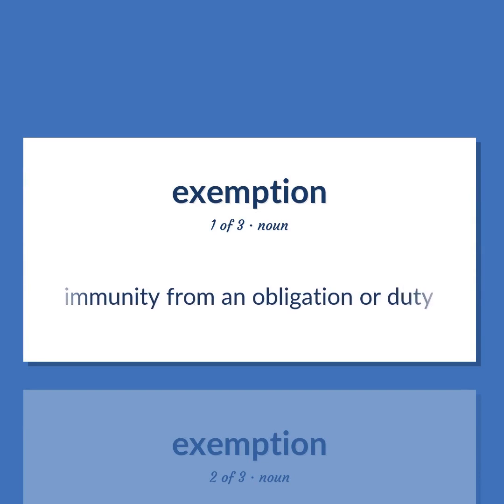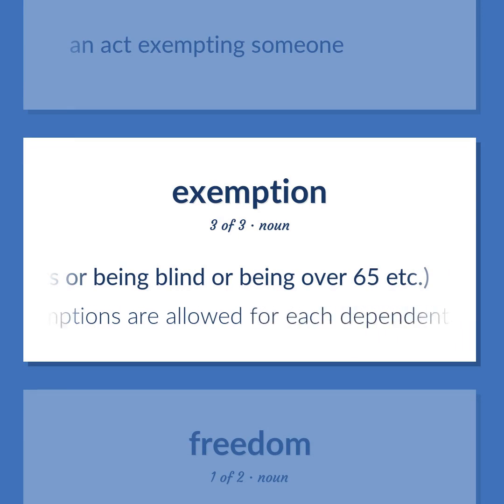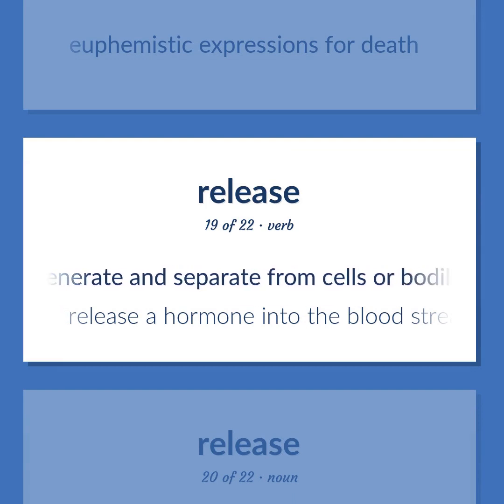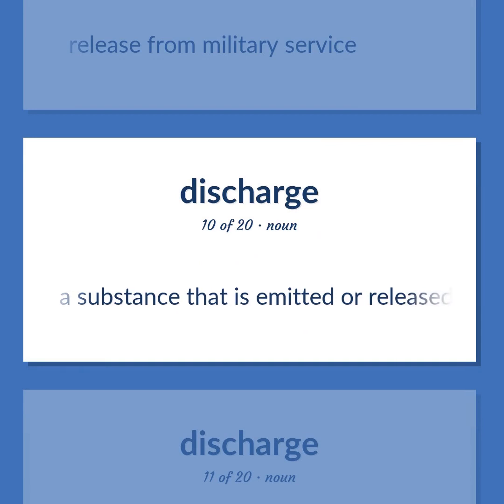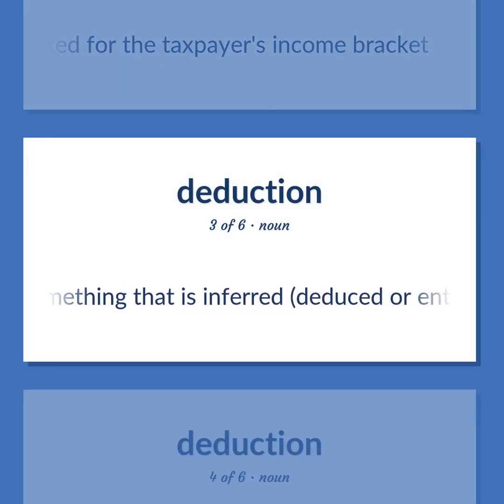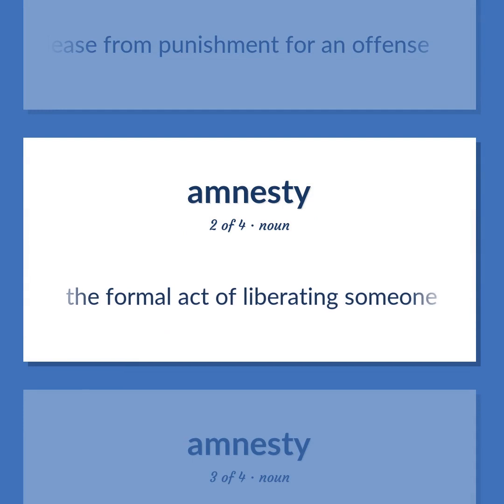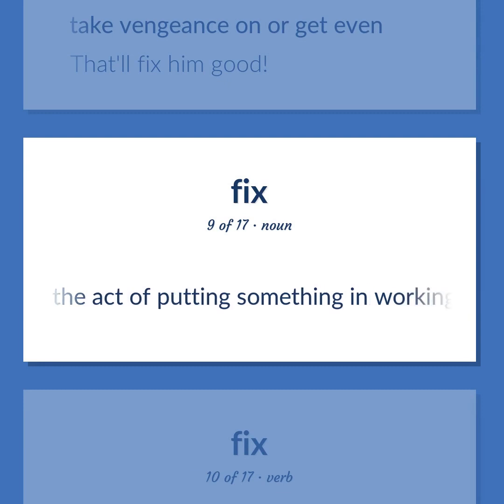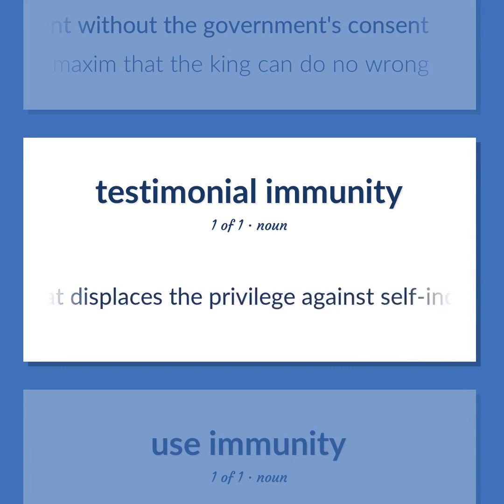Exemption - 93 English Vocabulary Flashcards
EXEMPTION meaning. Following our free educational materials, you learn English in a great way with ease and efficiency.